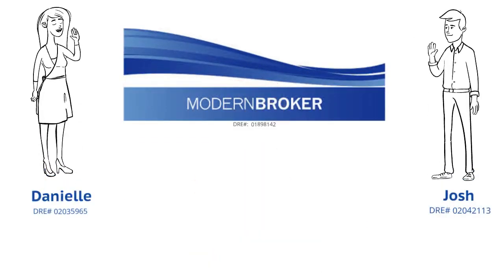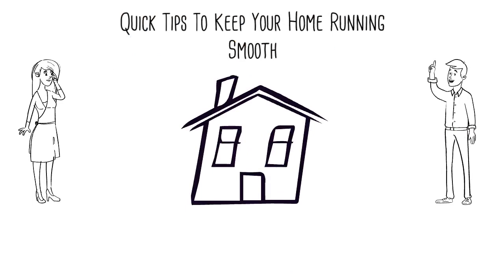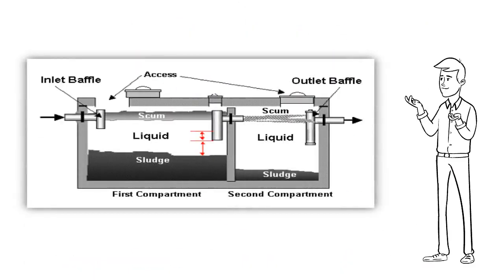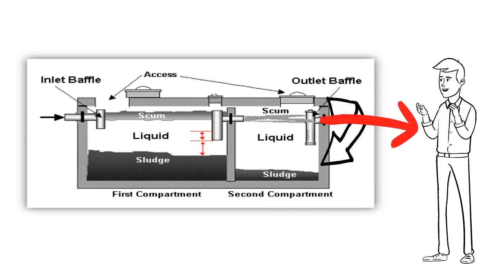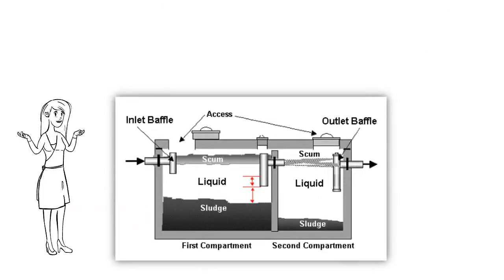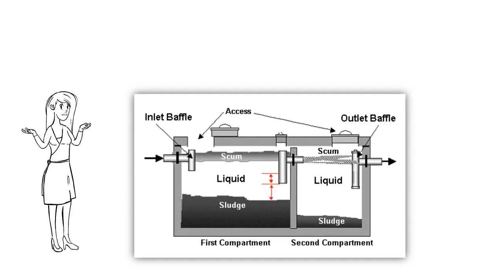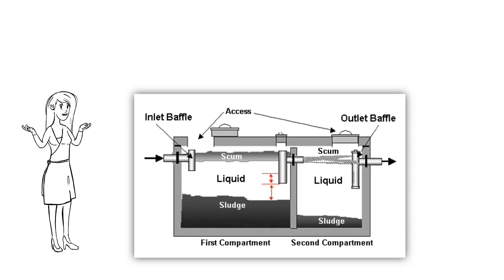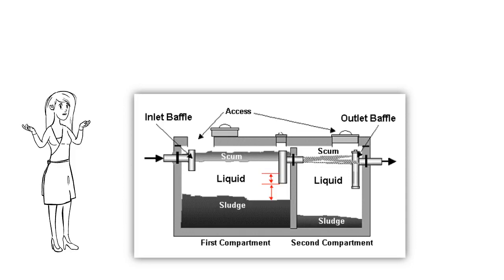Septic Tank Info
A quick animated video on how to maintain your septic tank